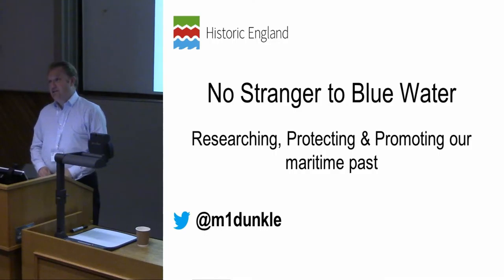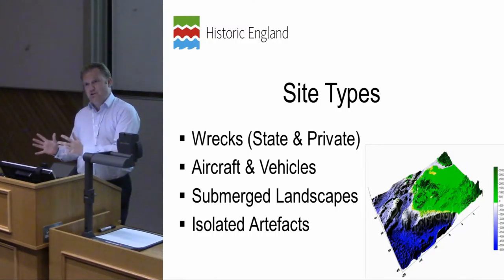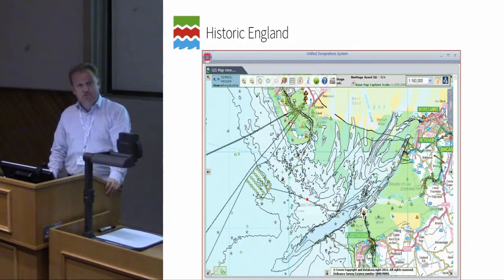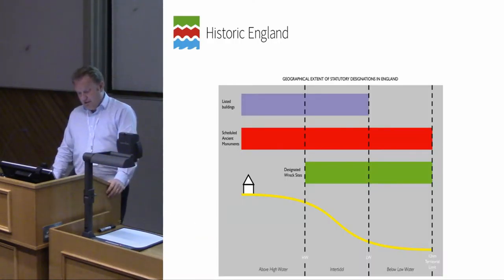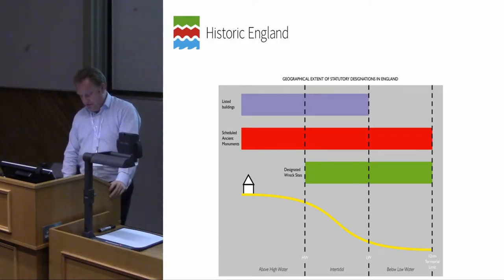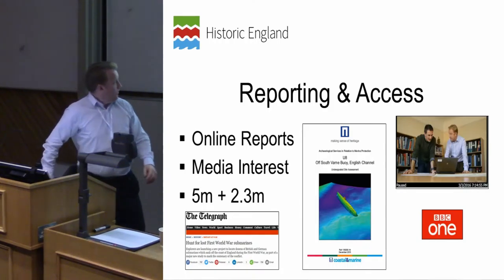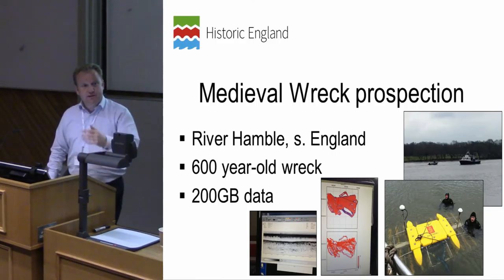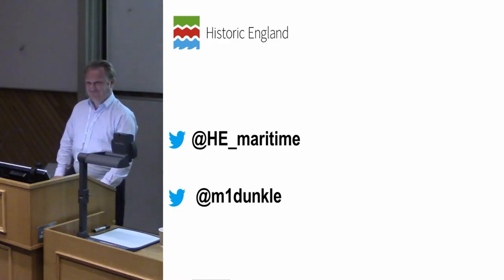No strangers to blue water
Public sector maritime archaeology in England, promoted through @HE_maritime, has received a great deal of attention recently; investigations to identify the presence of buried medieval ship remains; the recovery of a seventeenth-century gun carriage, and casework to protect the earliest U-boat in English waters. But who is this work being done for and what’s driving it? This paper will set out the context for Historic England’s maritime archaeological activities and explain the wide portfolio of our work, from geophysical interpretation to oceanic climate change. It will identify our stakeholders and address the range of the resource, discuss strategic priorities and explain some innovative methodologies used for investigation. The paper will also draw on recent work seeking to understand the social and economic benefits of our maritime past.

Mark Dunkley, Historic England